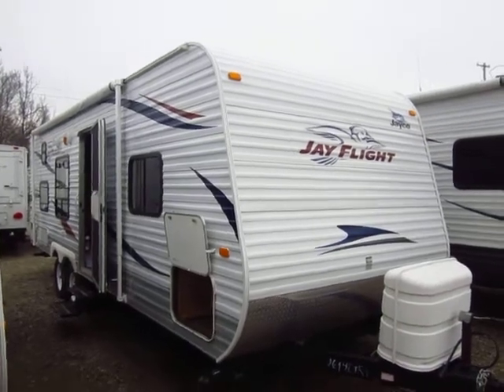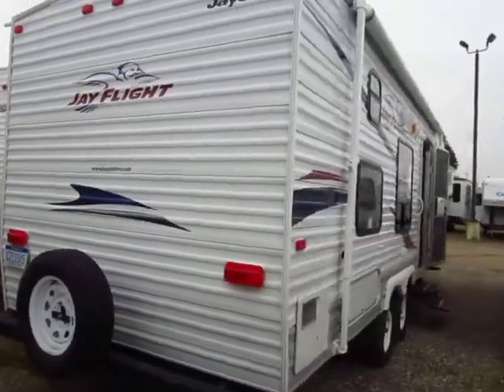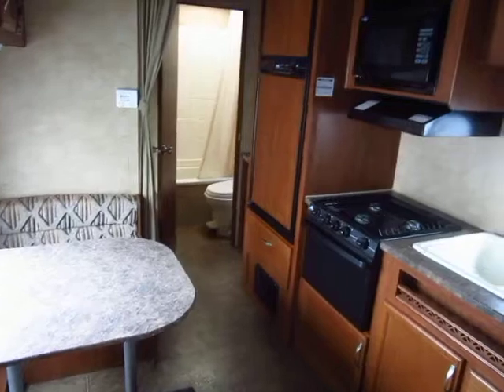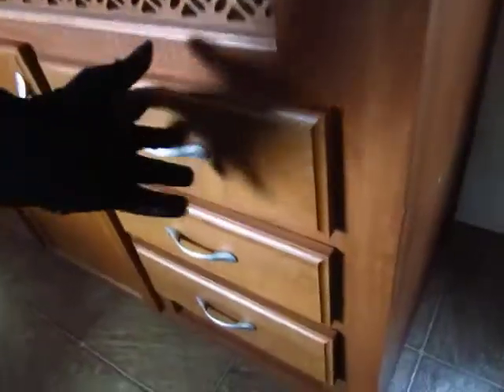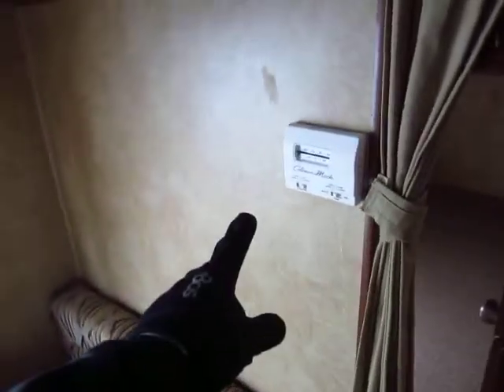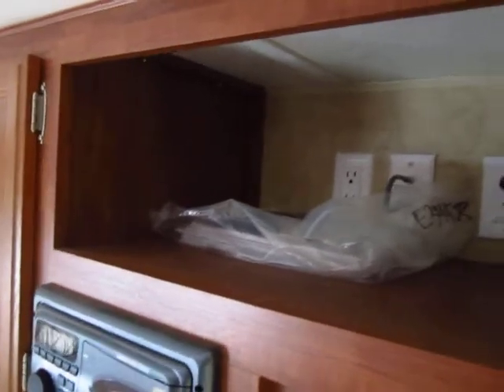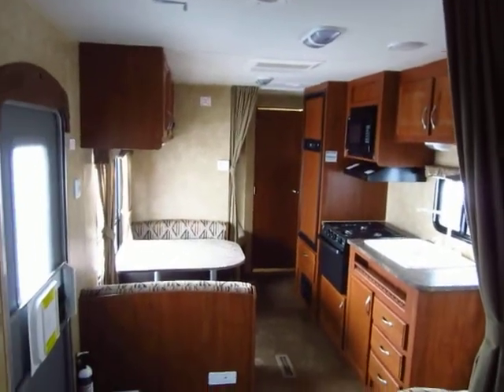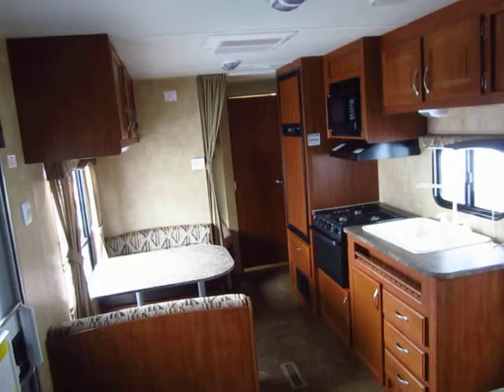(Sold) HaylettRV.com - 2011 Jay Flight 26BH Used Bunkhouse Travel Trailer by Jayco RV